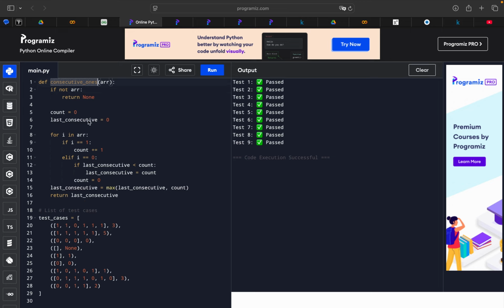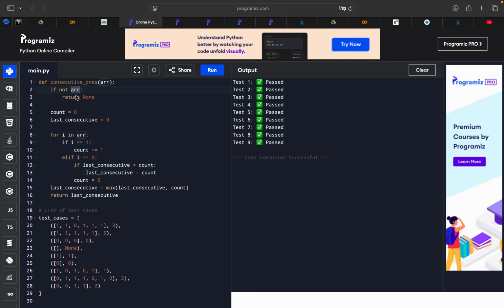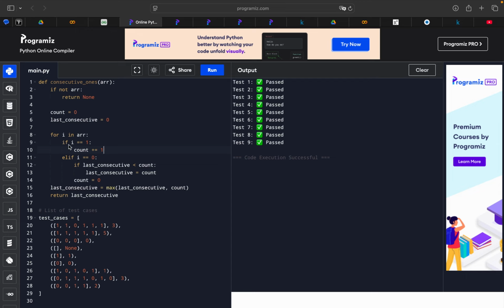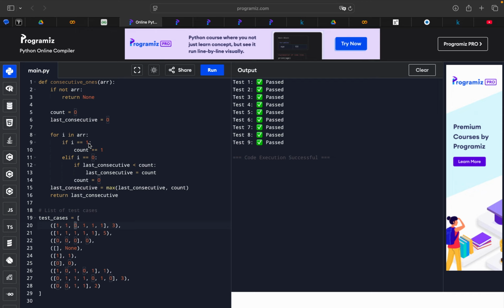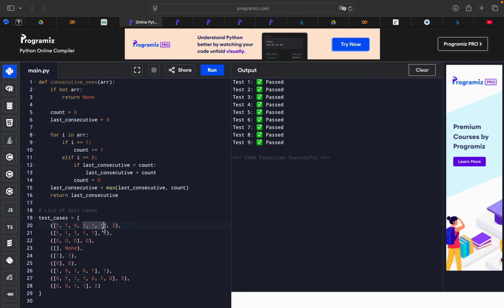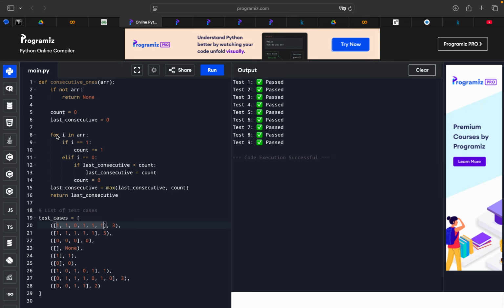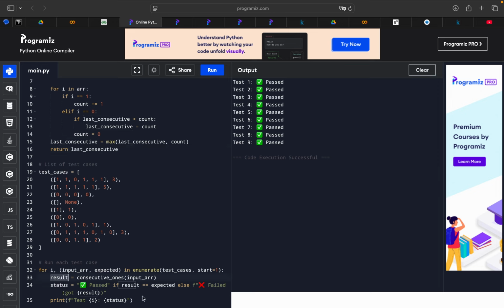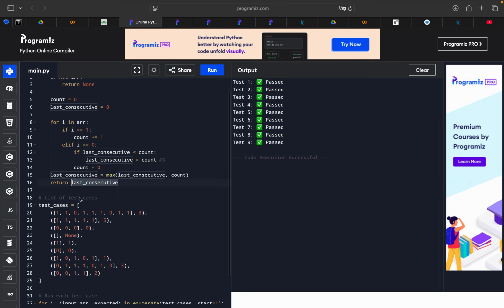Find the Max Number of Consecutive One's In Array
🔍 Problem Solving Tutorial: Find the Max Number of Consecutive 1’s in an Array

In this short video, I attempt to solve a popular coding problem: “Find the maximum number of consecutive 1’s in a binary array.”
It’s a great beginner-friendly problem often asked in interviews and coding platforms like LeetCode.

👉 What you’ll see:
 • Basic understanding of the problem
 • Step-by-step logic building
 • A working Python solution

⚠️ Note: The explanation in this video might not be perfect, but I hope it still helps you understand the thought process behind solving such problems. I’m continuously trying to improve and would love your suggestions or feedback in the comments!